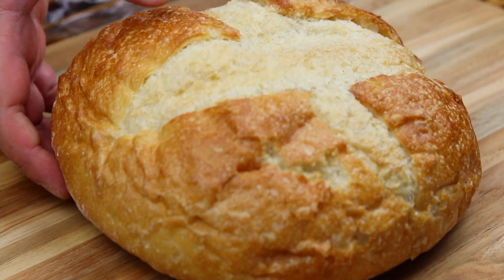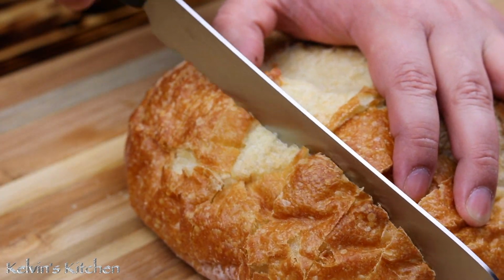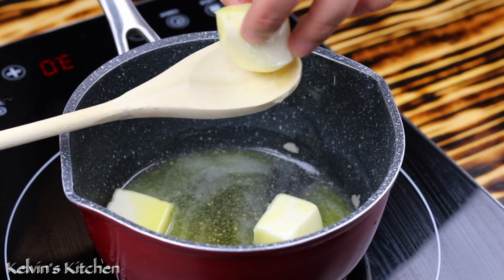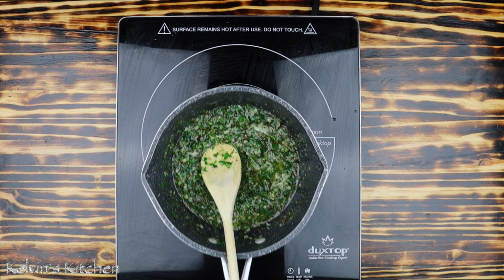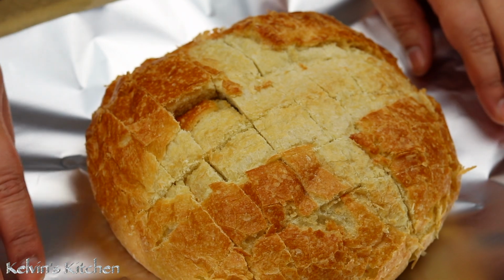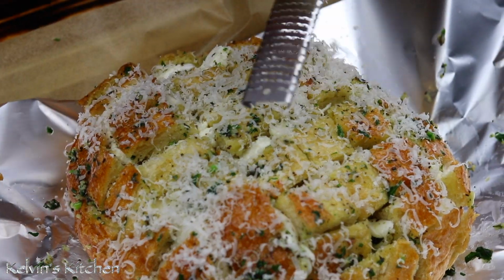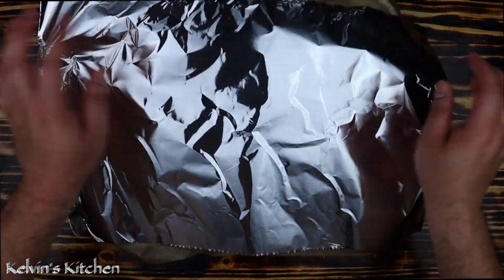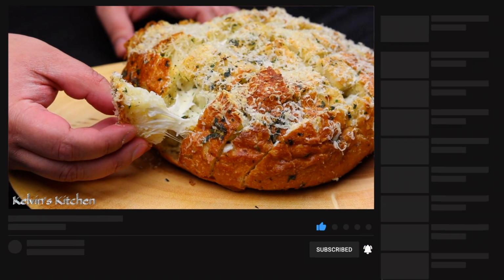Pull Apart Cheesy Garlic Bread - Cheesy Garlic Bread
How to Make Pull-Apart Cheesy Garlic Bread
The Best Pull Apart Garlic Bread Recipe. Super Quick and Easy. Oh! and your family would be asking for more!

Favorite Cooking Tools:
Enamel Cast Iron Casserole with Lid
Roasting Pan with Rack
Knife Set
Cast Iron Skillet
Pressure Cooker
Utensil Set
Mixing Bowls
Stand Mixer
Dutch Oven
Custom T-Shirts
Custom Hats
Large Baking Tray with Cooling Rack

Filming Gear:
Macro Lens
SD Memory Cards
Lavalier Mic
Over Head Tripod